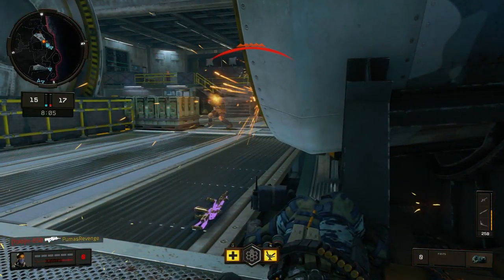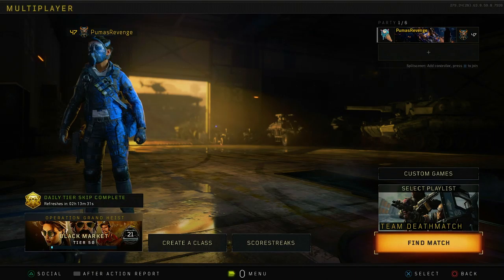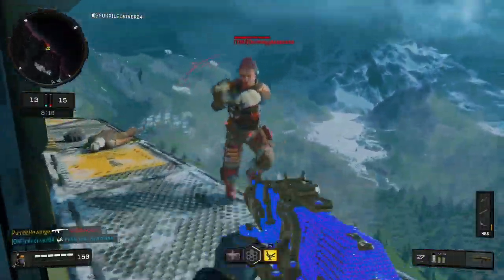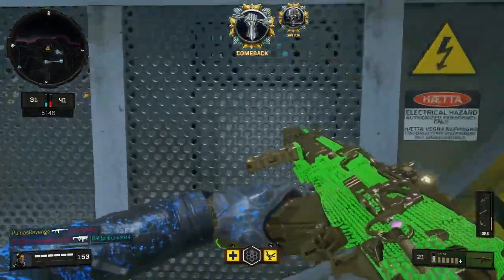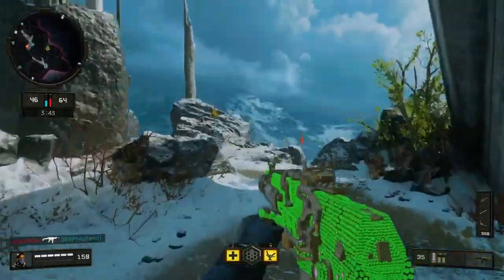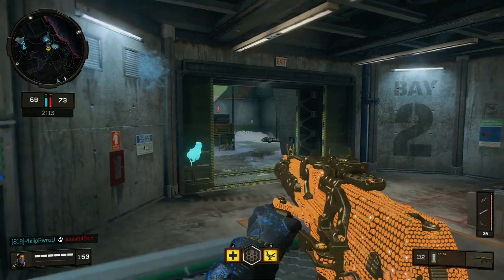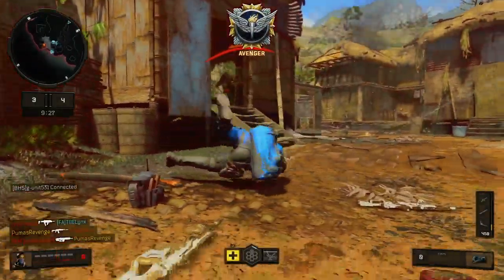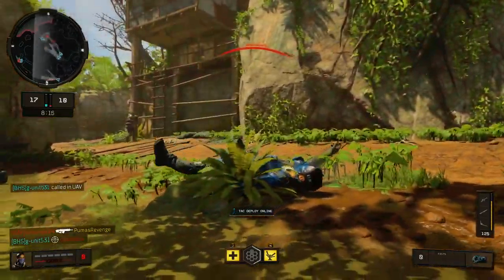The KN-57 Got Another Buff and it's Now a GOD TIER Weapon! The NEW and IMPROVED KN-57!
What do you think about the buffed KN-57? Do you love it? Do you hate it? Do you just not care?

● Blueface Type Beat  - "Deadlocs, Pt. 3" (Blueface Type Beat) | Blueface Rap Instrumental (Prod. Chuki Beats)
● Chuki Beats - "MELANIN" (Chill Type Beat) | Chill Trap Type Beat 2019 / Chill Rap     Instrumental (Prod. Chuki Beats)